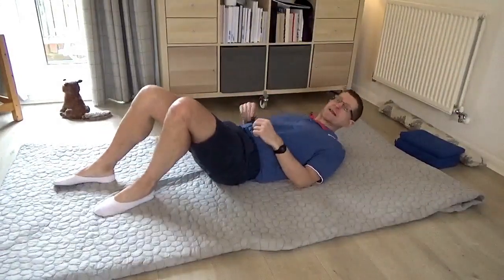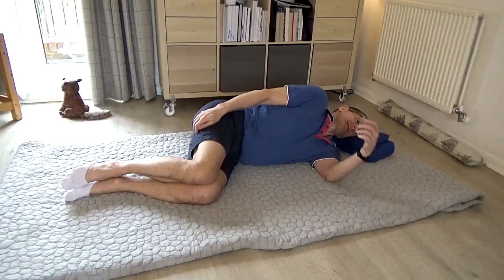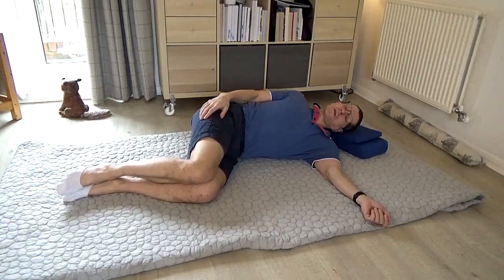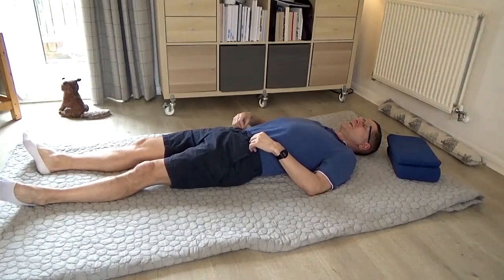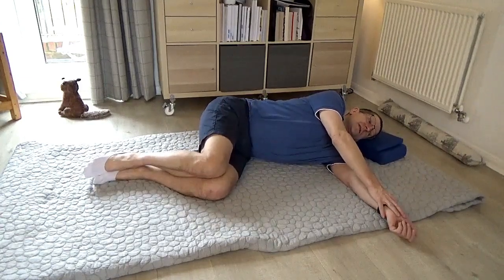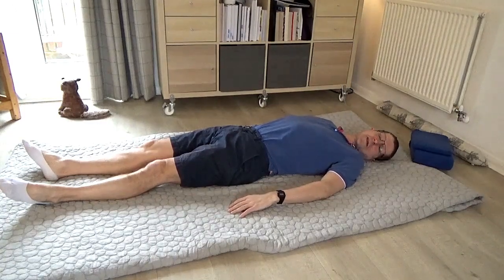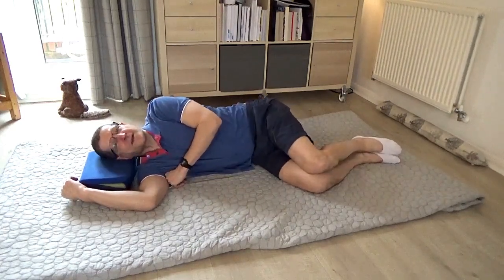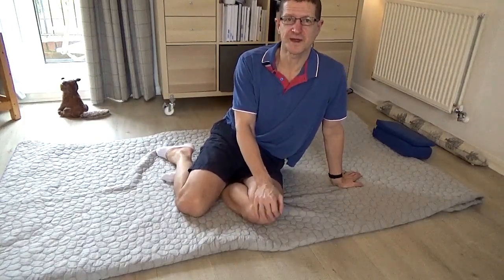Happy Hips 3 Hip and Shoulder Circles the lesson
Lesson 3 in this series (Hip and Shoulder Circles) is a great lesson to work on your balance as I explained in the introduction. The movements are quite simple to do yet can be very powerful in their effect.

Important medical information which you should read before undertaking the lesson: Always consult your physician before beginning any exercise program. These lessons are not intended to diagnose any medical condition or to replace your healthcare professional. Consult with your healthcare professional to design an appropriate exercise prescription. If you experience any pain or difficulty with these exercises, stop and consult your healthcare provider. If you experience any symptoms of weakness, unsteadiness, light-headedness or dizziness, chest pain or pressure, nausea, or shortness of breath. Mild soreness after exercise may be experienced after beginning a new exercise. Contact your physician if the soreness does not improve after 2-3 days.